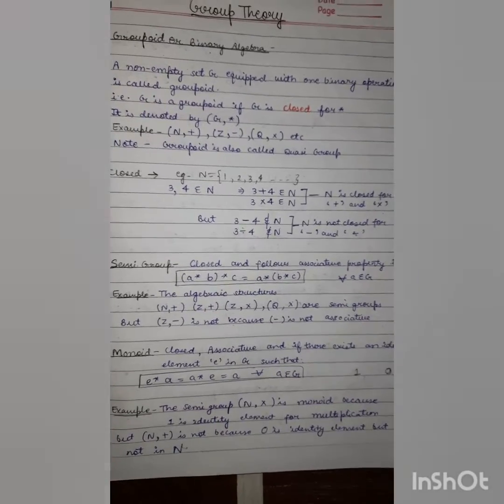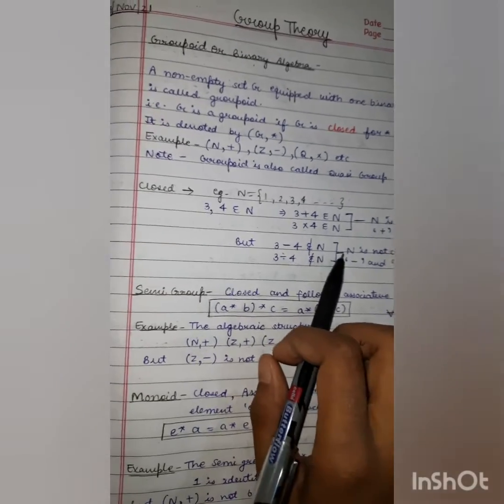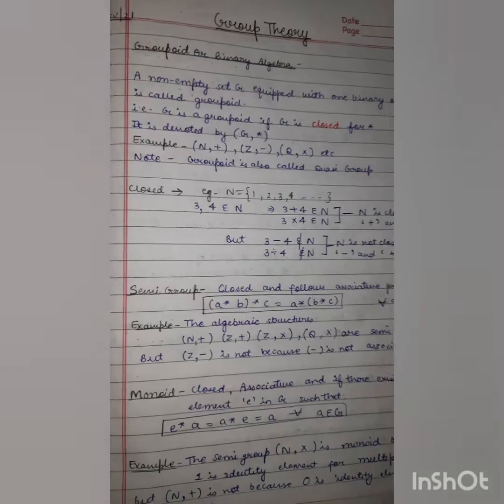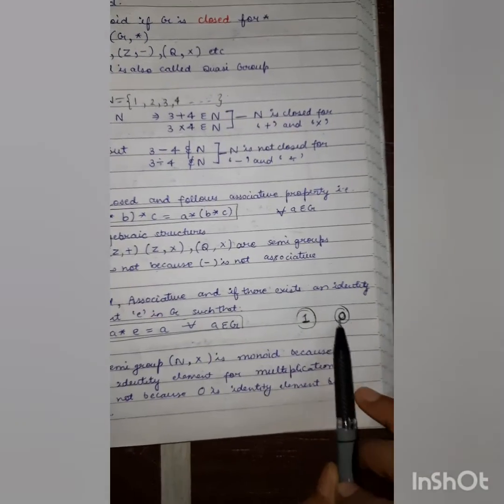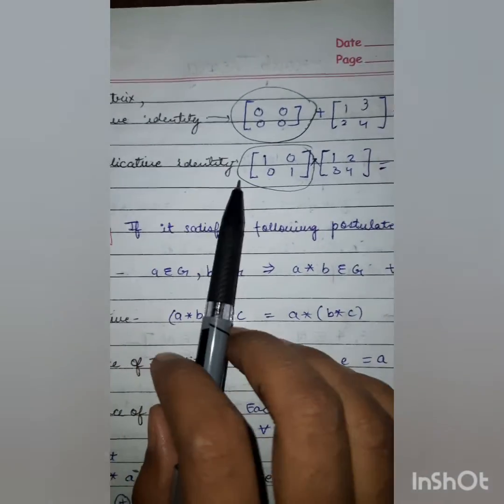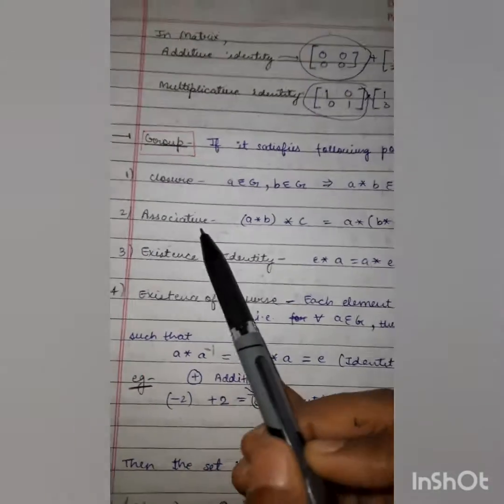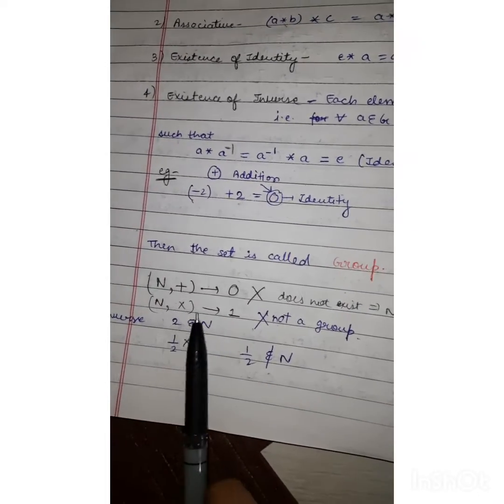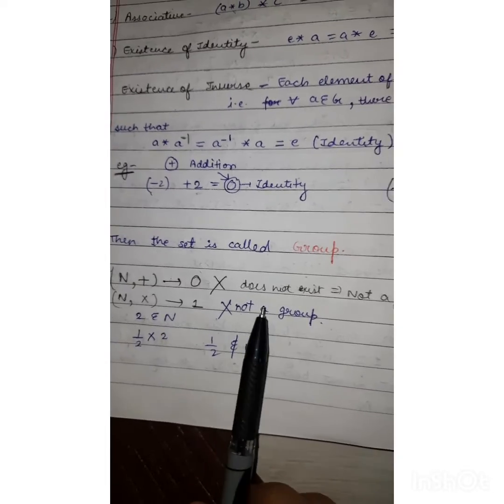GROUP THEORY || ABHISHA YADAV